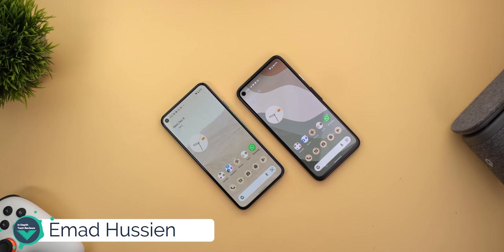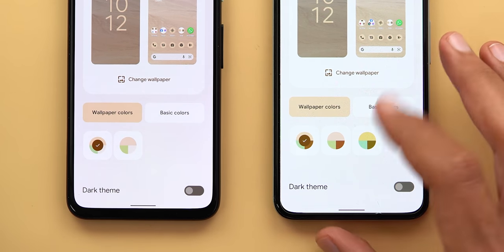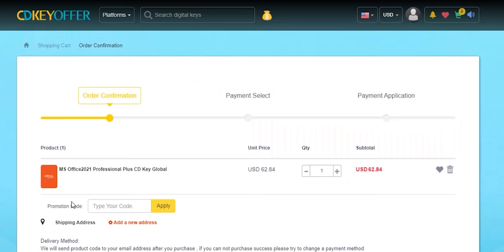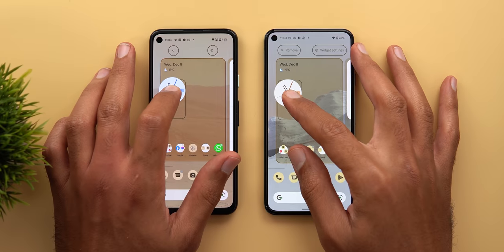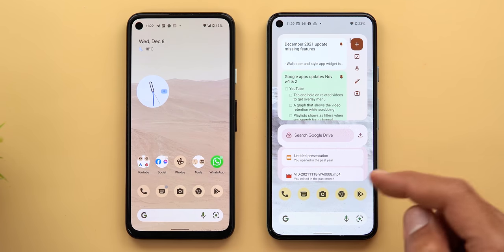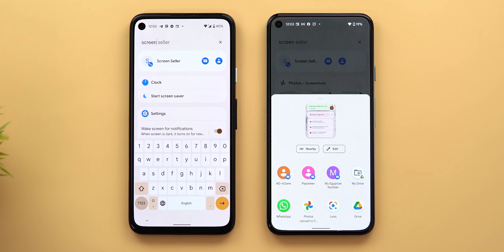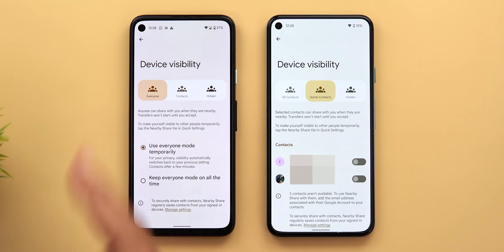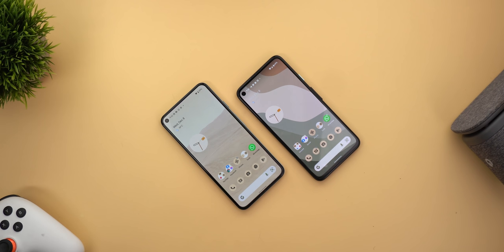Google Pixel December 2021 Feature Drop - 19 More Amazing Features (Follow-Up)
In this video I will show 19 Hidden Features In Android 12's December 2021 Feature Drop, Pixel Feature Drop is Packed with tons of Hidden Features as shown below:
- Android 12 System Wide Search Screenshots Search
- Enhanced Monte Engine with more Palettes & Better Colors (Adaptive Theming)
- Wallpaper & Style App Fixes
- Enhanced App Launch Animations
- Enhanced Home Screen Animations
- Dismiss Notifications in App Shortcuts
- Redesigned Widgets Drop Targets
- Widgets Support for Lon screenshots
- System Wide Search Integration With Apps Built-in Search
- System Wide Search Visual Tweaks
- Quick Settings New Features
- Nearby Share Changes

Wallpaper App: Wallfever
Wallpapers:
- Landscape 11
- Landscape 6
- Minerial 142

***Time Codes***
0:00 - Intro
0:36 - Material You Enhancements
1:41 - Wallpaper & Style App Fixes
2:29 - Home Screen New Features
3:30 - Widgets Support For Long Screenshots
4:49 - System Wide Search Features
6:09 - Quick Settings Changes
6:26 - Nearby Share Changes
6:57 - Pixel Tips App
7:12 - More A12 Hidden Features
7:44 - Android 12L Review Date
7:55 - Outro